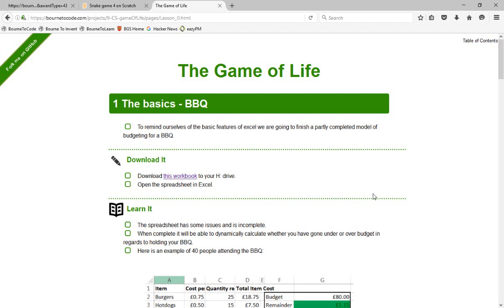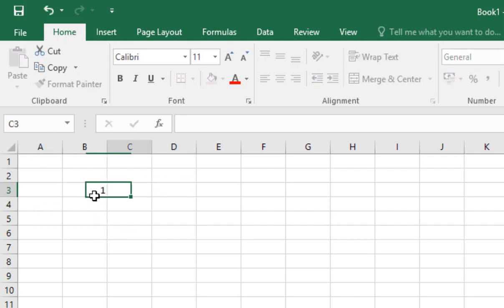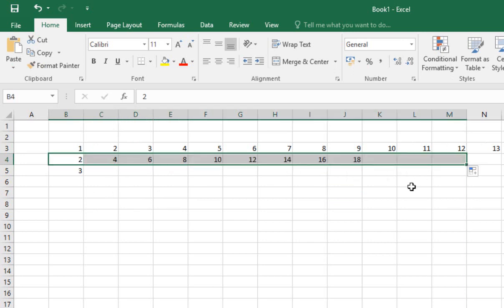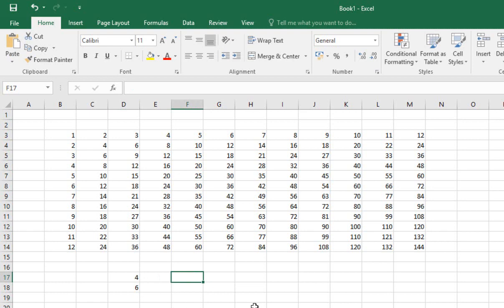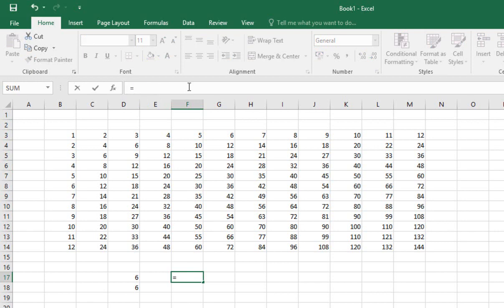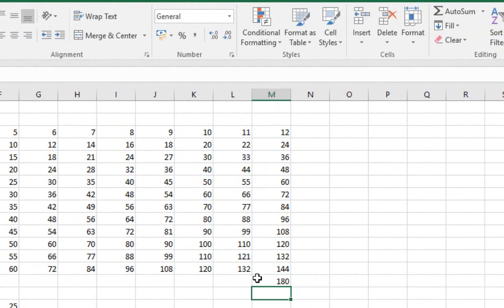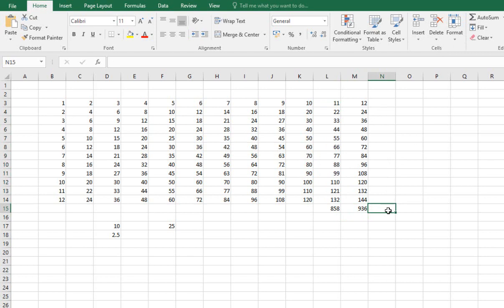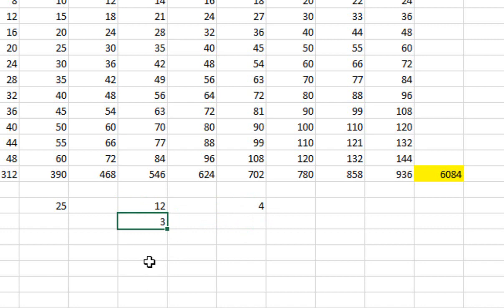Game Of Life - Week 1